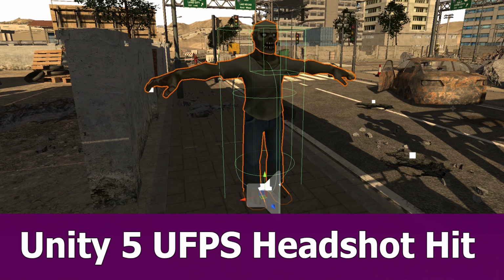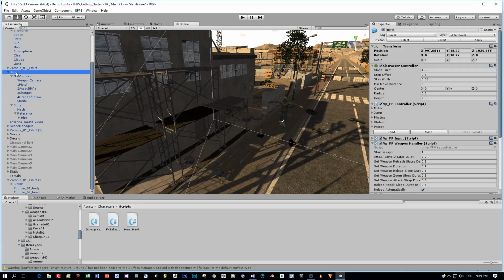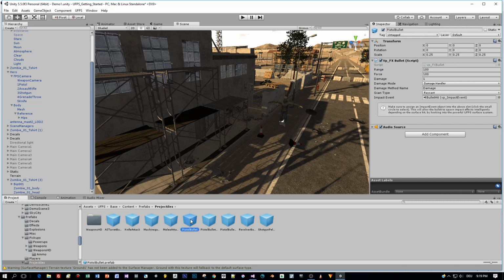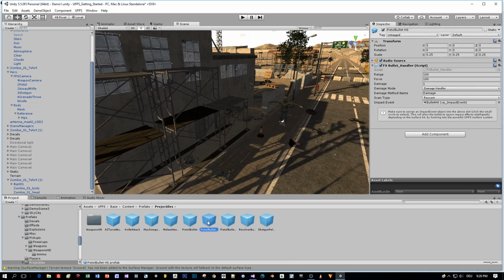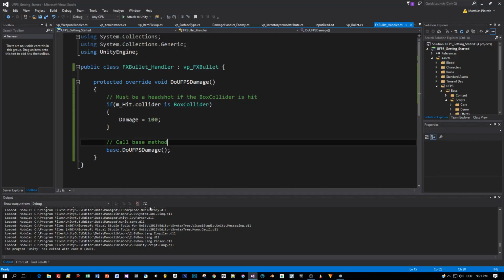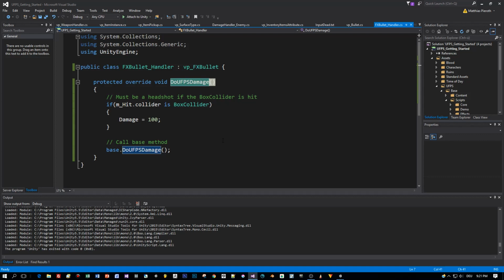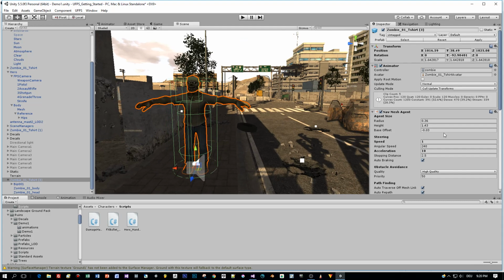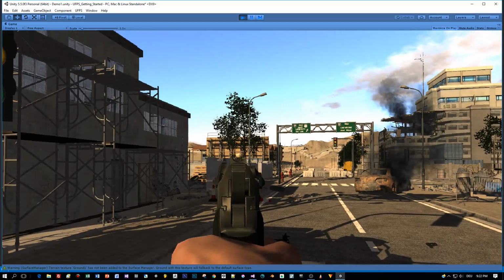Unity 5 UFPS Headshot Tutorial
In this tutorial about Unity 5 and UFPS I show how to create an immediate kill by headshot.

I added a boxcollider for the enemy's head and react in a derived class of vp_FXBullet to the hit of the collider.